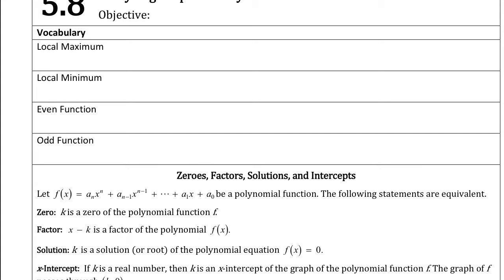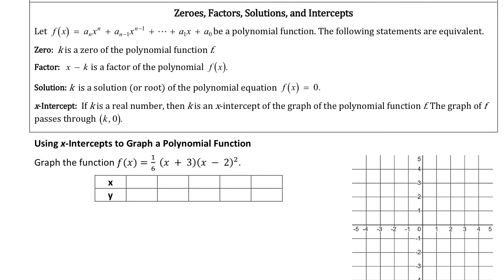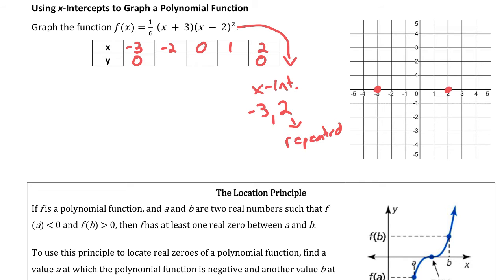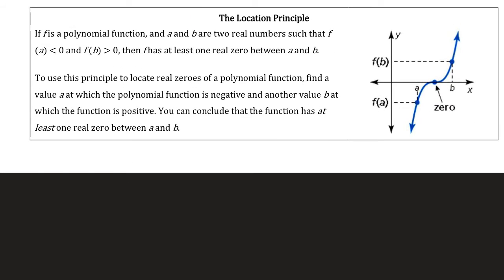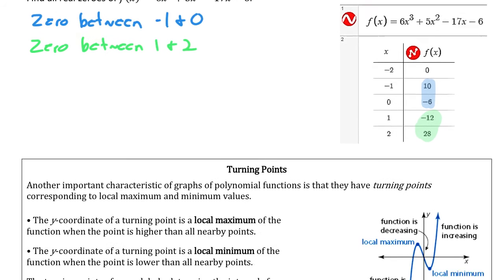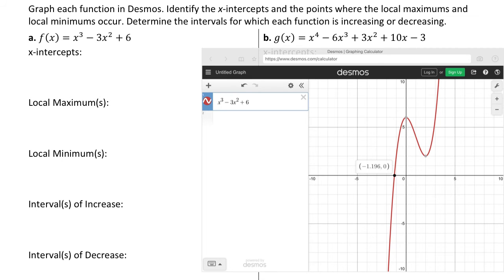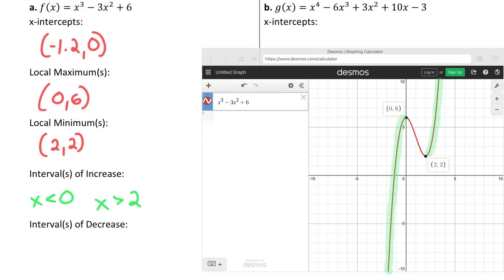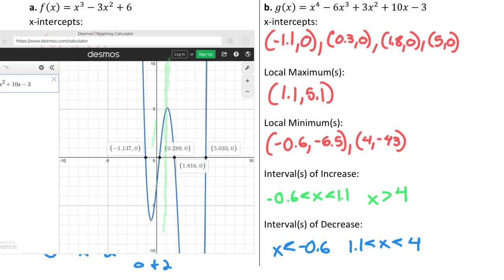Algebra 2 - 5.8 Notes